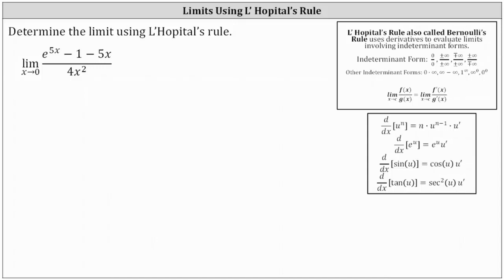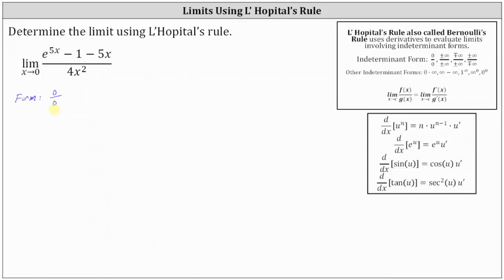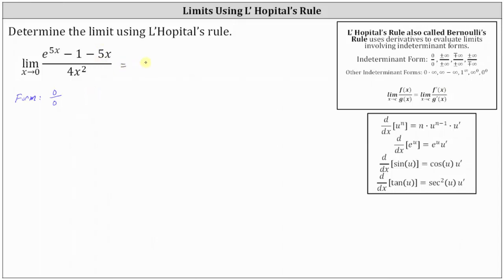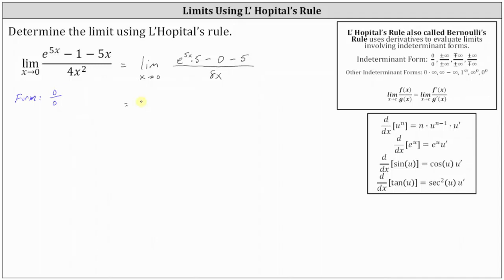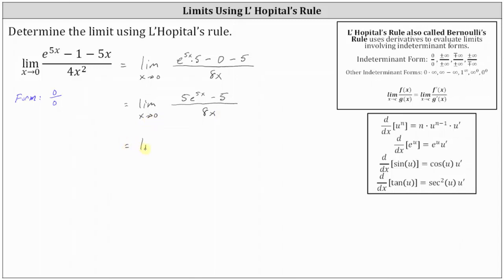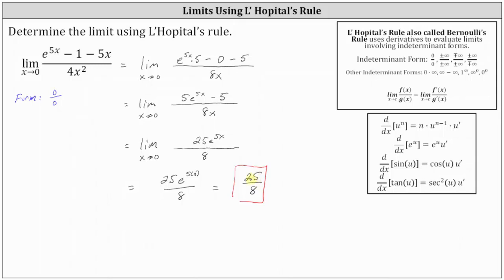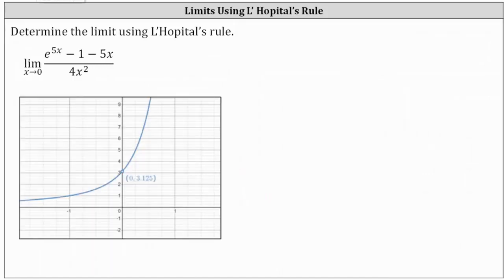Use L'Hopital's Rule to Determine a Limit: (e^(ax)-b-cx)/(dx^2)